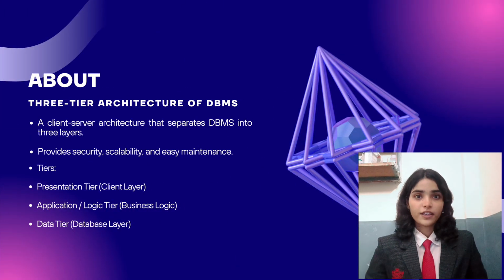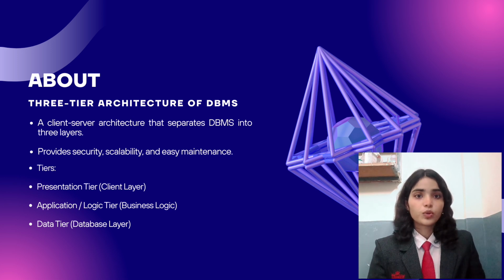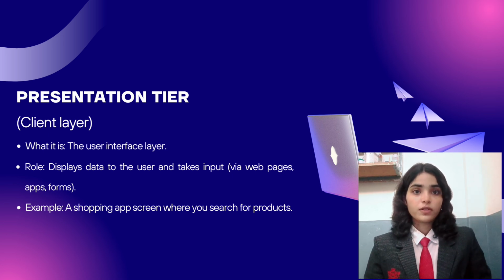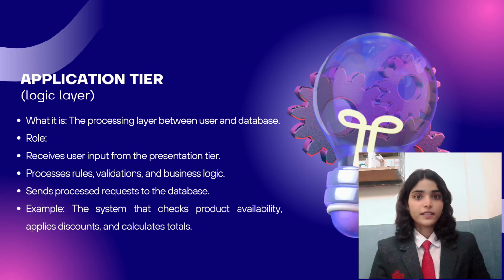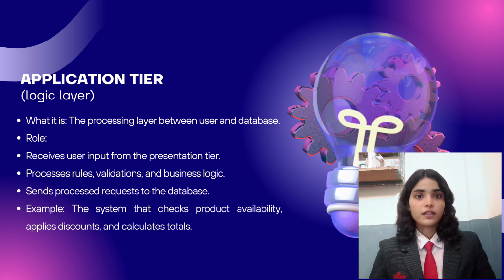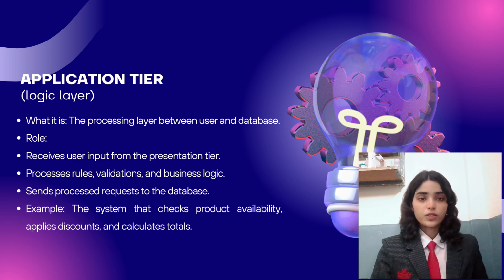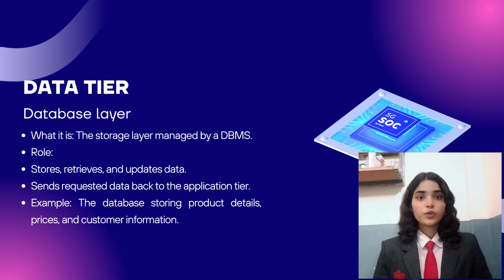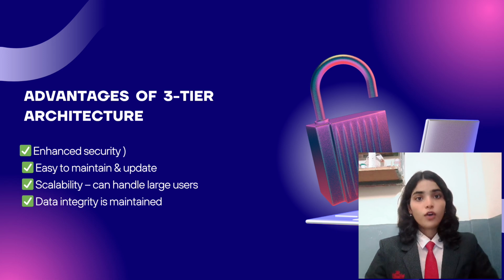3-Tier Architecture of DBMS 💻| BBA student